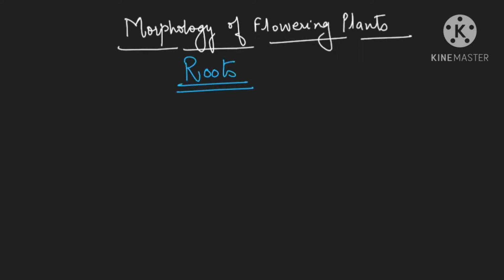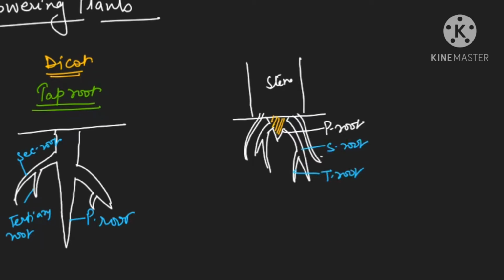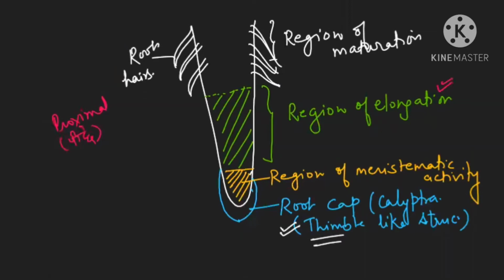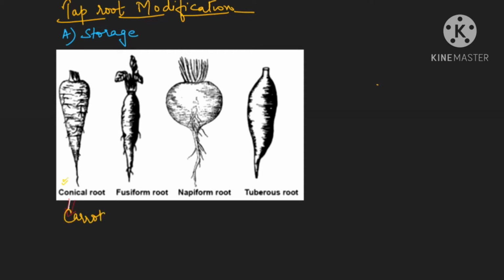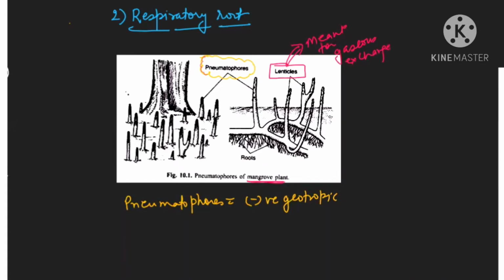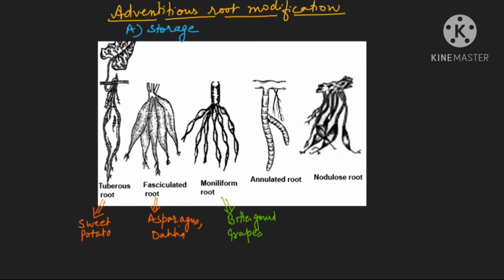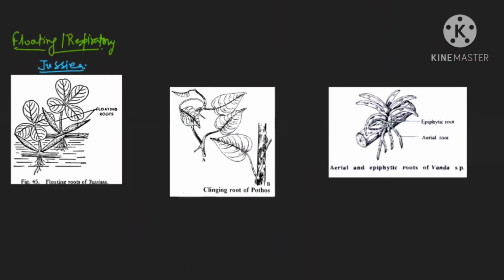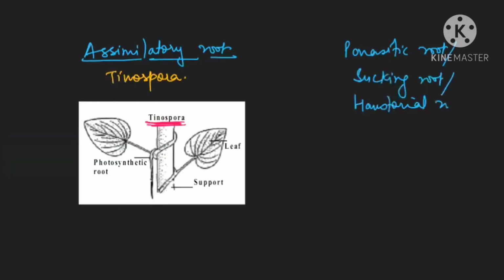Root and Its Modifications | Complete NCERT Biology Explained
🌱 ROOT AND ITS MODIFICATIONS | Complete Biology Revision 🌱
Discover the fascinating world of roots and their modifications in this comprehensive biology lecture! Learn how roots adapt for food storage, respiration, nitrogen fixation, reproduction, and other specialized functions.
📚 Topics Covered: ✅ Tap Root System
✅ Adventitious Root System
✅ Root Modifications for Food Storage
• Conical Root (Carrot)
• Fusiform Root (Radish)
• Napiform Root (Turnip, Beetroot)
✅ Root Modifications for Other Functions
• Respiratory Roots (Pneumatophores)
• Nodulated Roots
• Reproductive Roots
✅ Important Examples & NEET Questions
✅ NCERT-Based Concepts
✅ Quick Revision Tricks
🎯 Useful For: • NEET Aspirants
• Class 11 Biology Students
• CBSE & State Boards
• Competitive Exams